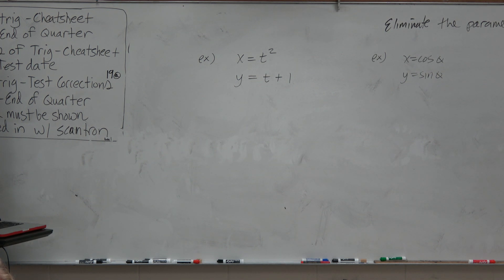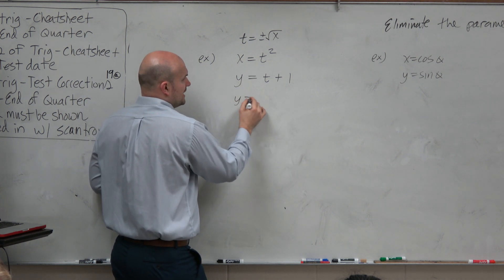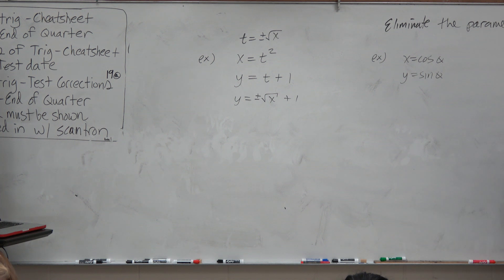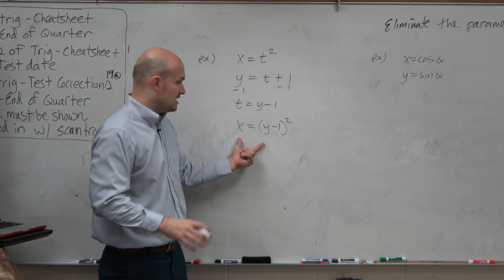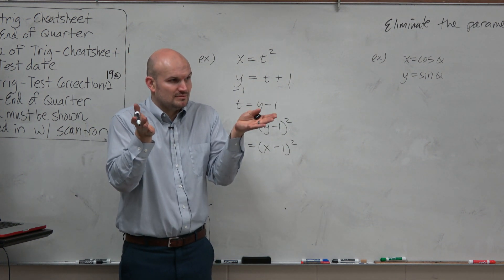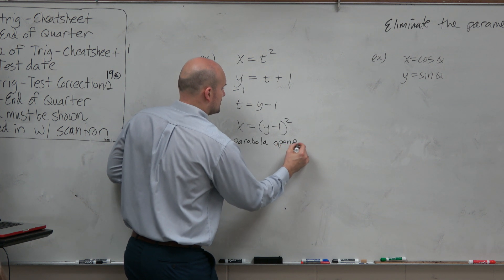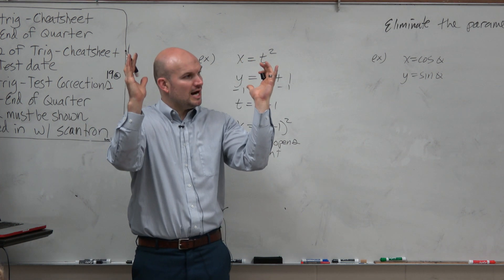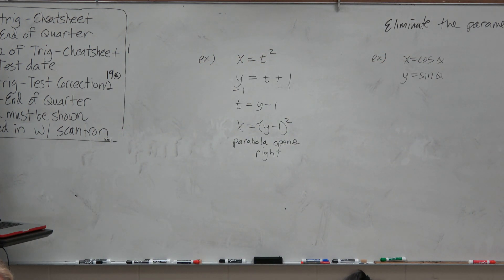When eliminating the parameter gives you a sideways parabola